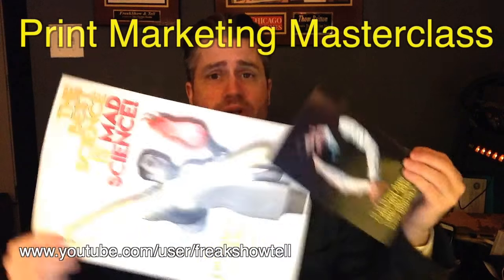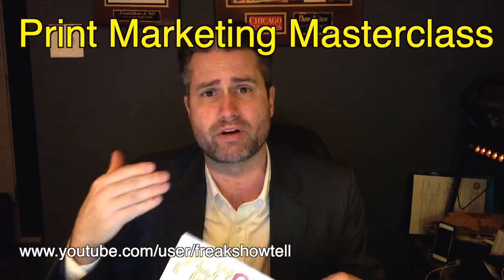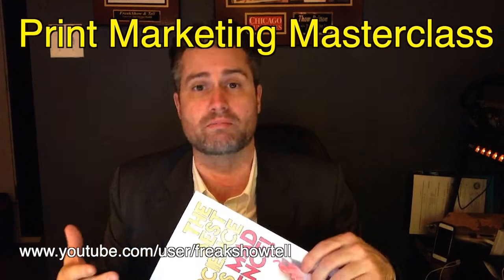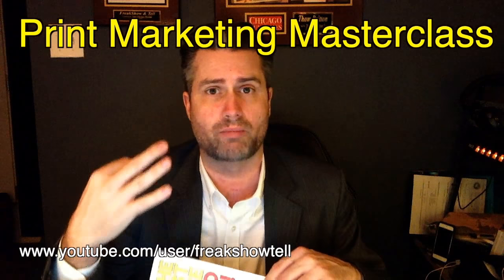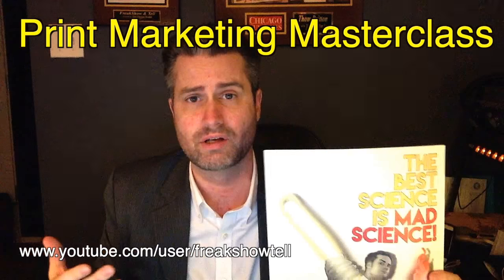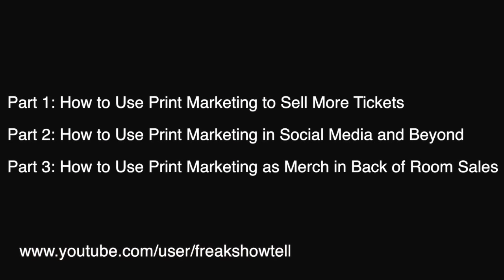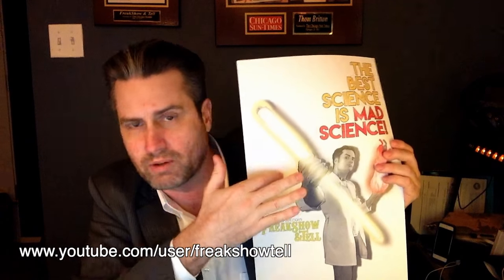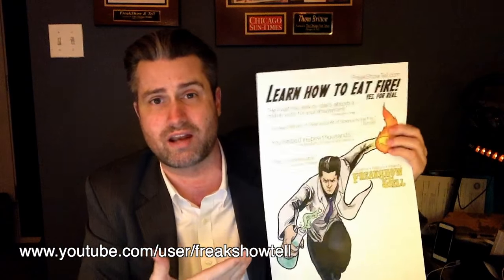Print Marketing Master Class FREE on YouTube LIVE!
LIVE on YouTube.com

Print Marketing Masterclass with Thom Britton

Join our three part series on how to use print marketing to increase your ticket sales and make more money.

1) How to Use Print Marketing to Sell More Tickets
2) How to Use Print Marketing in Social Media and Beyond
3) How to Use Print Marketing as Merch in Back of Room Sales

Learn how to sell more tickets with posters, postcards, flyers, magnets, buttons, banners, static cling cards, and collector’s trading cards. Learn what information needs to be included on the marketing material, how to get your material ready for a designer, how to hire a designer, where to get the material printed, and how to use them to sell more tickets.

Thom Britton is a fire-eater, a classically trained Chef, a science lecturer, director of stage plays, computer guru, producer of circus shows and a sideshow/freakshow historian. He has worked for MasterChef Rick Bayless, opened for Green Day, performed on the street and at the Museum Of Science and Industry. Thom has juggled for the government (anti-obesity campaign for the C.D.C,) has won acclaim for his one-man show, “FreakShow & Tell.”

The slides and a list of suppliers will be available to download at the end of the workshop.